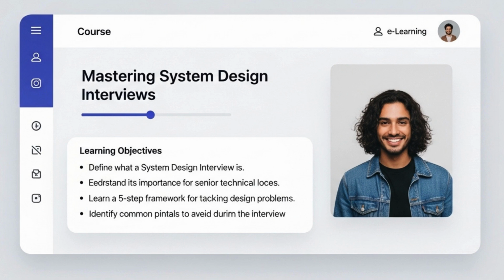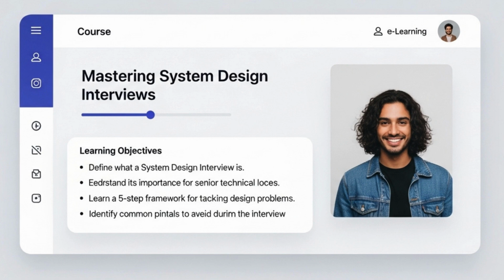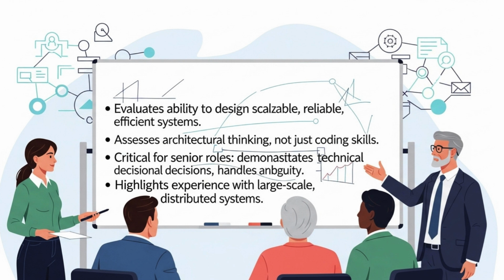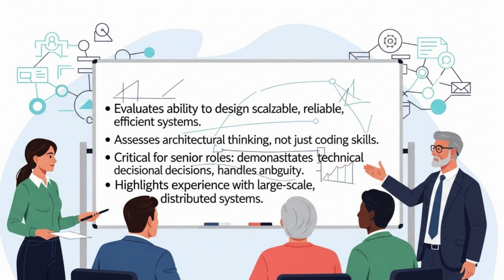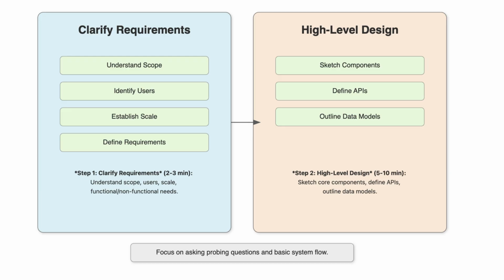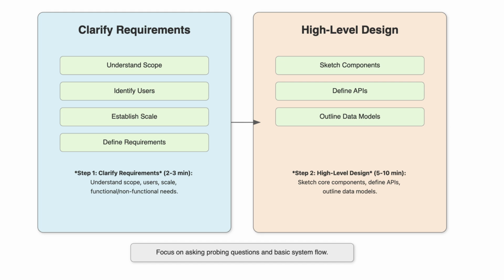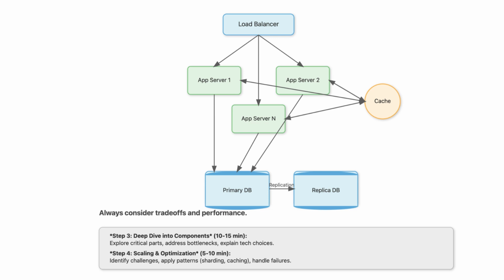Master FAANG System Design Interviews | Visual Roadmap & Step-by-Step Guide for Software Engineers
Ace your system design interview at FAANG and top tech companies with our comprehensive visual roadmap newsletter! This step-by-step guide breaks down complex system design concepts including scalability, load balancing, caching, database design, and distributed systems into easy-to-understand visual diagrams. Whether you're a software engineer preparing for interviews at Google, Amazon, Meta, Netflix, or any major tech company, our newsletter delivers actionable insights and real-world system design patterns used by senior engineers. Learn how to approach common system design questions like designing YouTube, URL shorteners, chat applications, and more.

Our newsletter simplifies complex technical concepts with clear diagrams and frameworks that help you think like a system architect. Perfect for junior to senior software engineers looking to level up their interview skills and land their dream job at top tech companies. Join thousands of engineers who've successfully navigated their system design interviews using our proven visual approach!